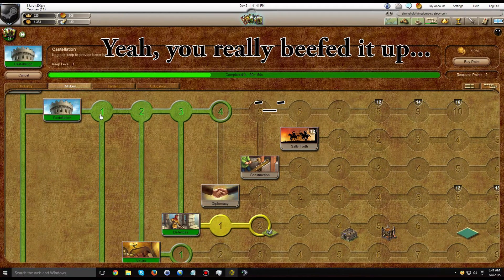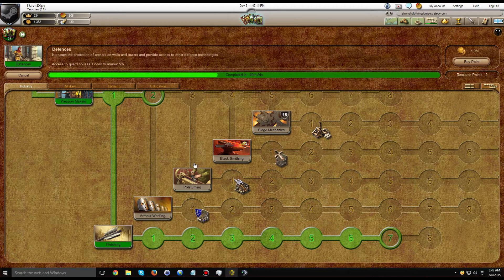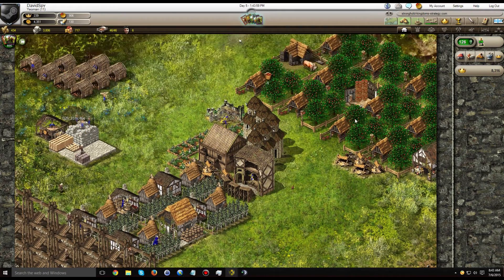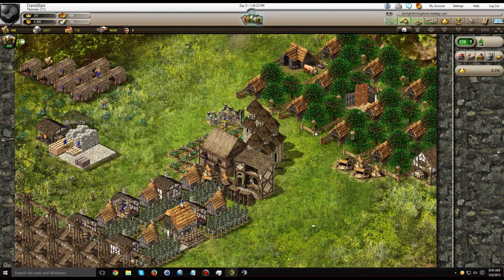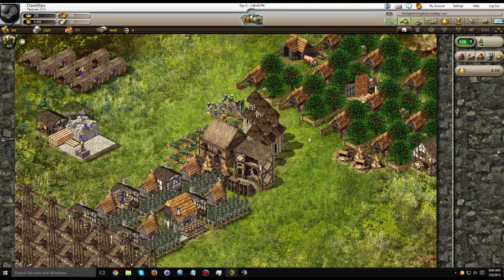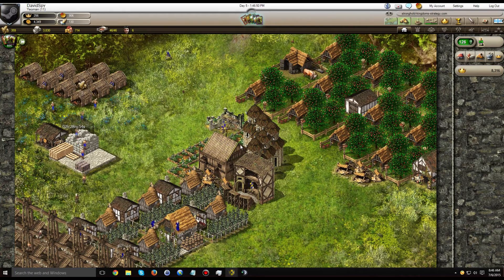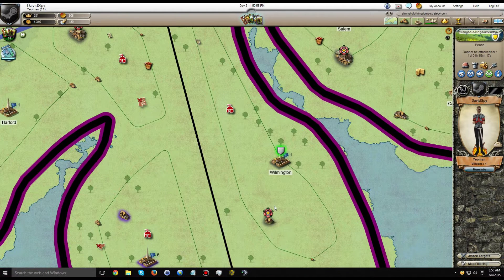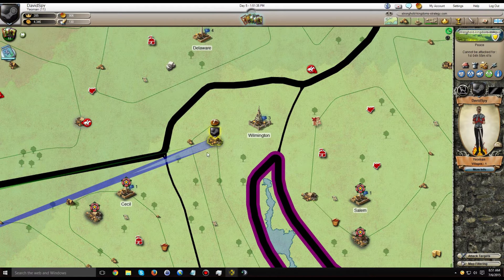Stronghold Kingdoms - No Cards - Yeoman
Stronghold Kingdoms how to play without cards in a new world, playing on USA 3 server, Day 4, Yeoman

Research Completed on  Day 4:

= Industry =
Fletching level 6

= Military =
Castellation level 3
Command level 1
Long Bow level 1

Buildings built on  Day 4:

Stone Quarries: 3
Breweries: 1
Hovels: 1

Quests Completed on Day 4:

Gathering Materials 1
Construction Crazy 3